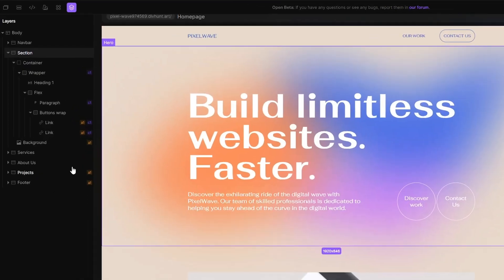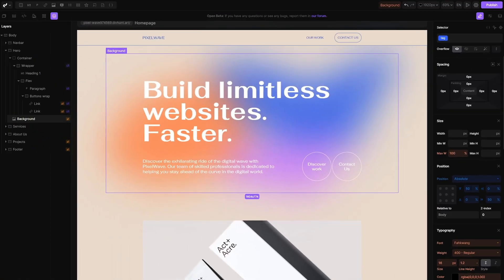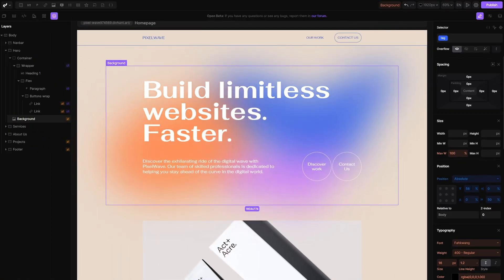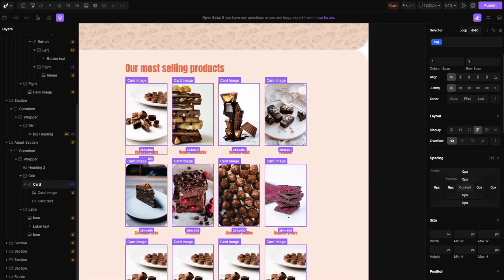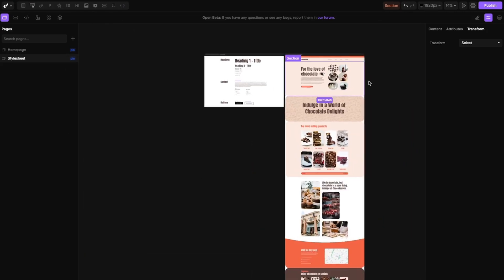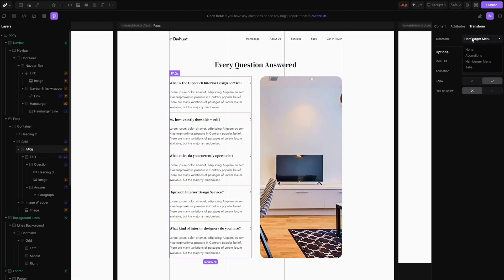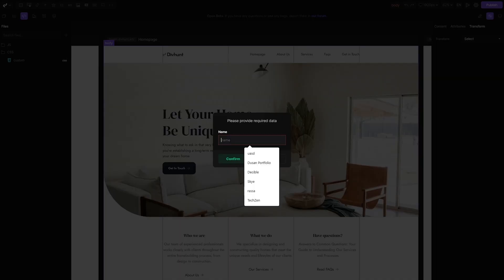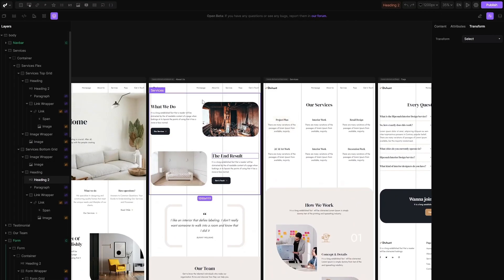Want a Lightning-Fast Website Builder? Use Divhunt!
Divhunt is a no-code web builder that lets you create custom, responsive websites with tons of advanced features in just minutes.

Effortlessly build powerful, limitless websites from scratch—no coding required

Are you wasting all your web development time waiting for things to load or finding workarounds for third-party tools? (“It’s all being held together by coffee and my Bill Gates prayer candle.”)

Most code-free development tools only work for building really basic sites—and if you want to do more than that, you’re on your own.

Lucky for you, there’s a user-friendly, code-free builder that makes it easy to create awesome websites packed with advanced features.

Say hello to Divhunt.